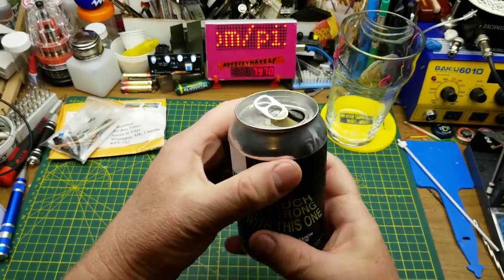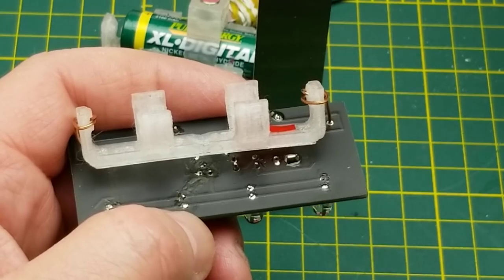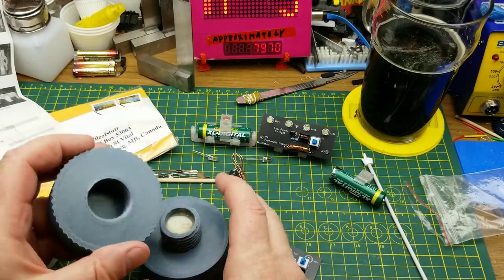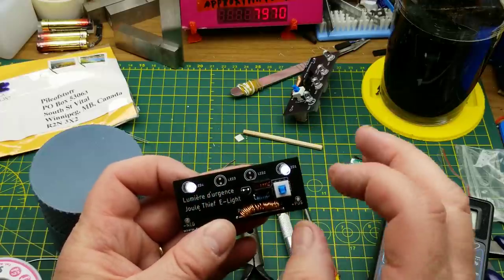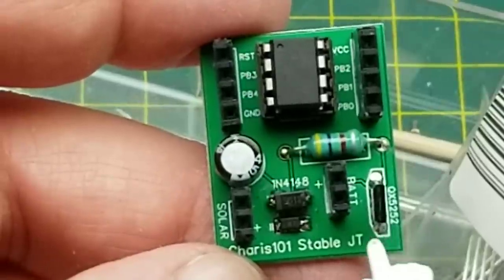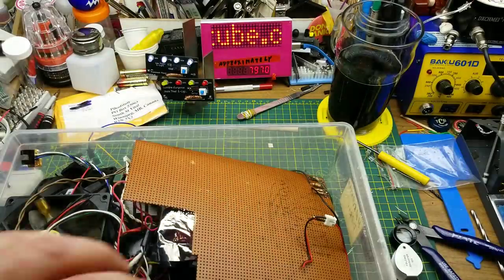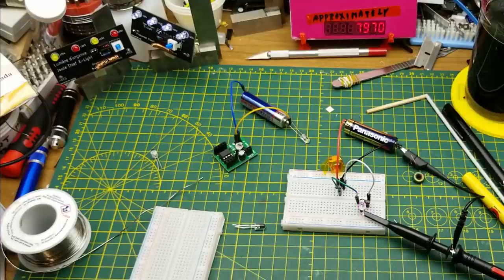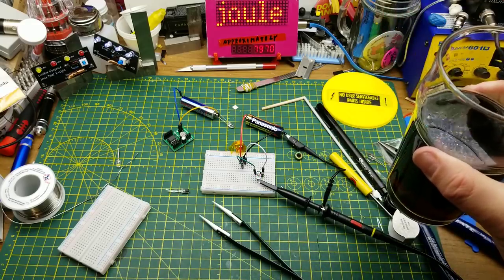A pair of joule thieves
Today I'm tinkering with a couple of variants on a joule thief.

One is Patrick's kit that I received in the last mailbag, and one is based on a solar light circuit, inspired by a board I got from Anthony@onescircuit.

Patrick's Joule Thief  kit